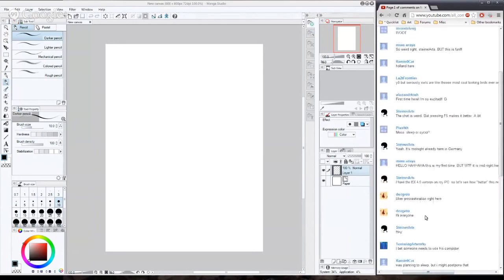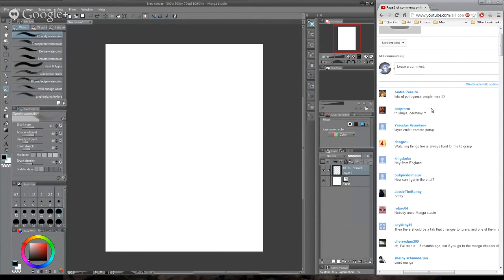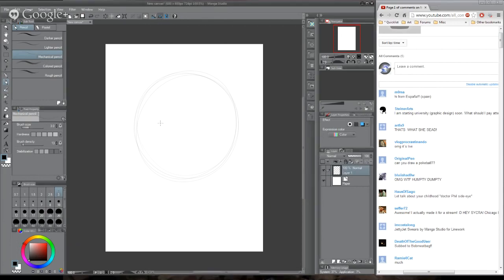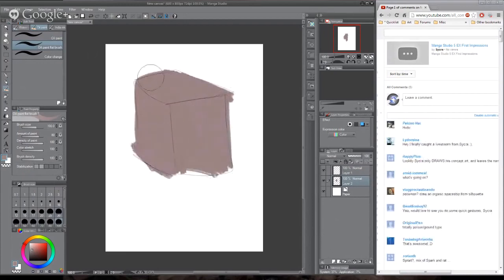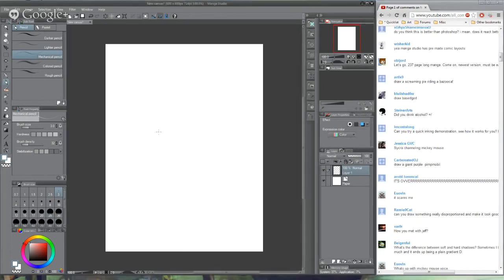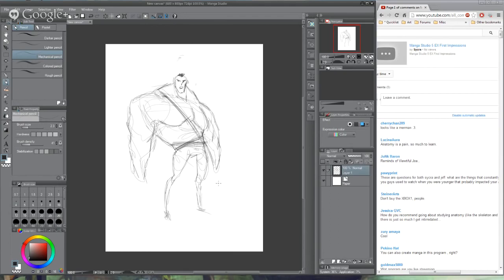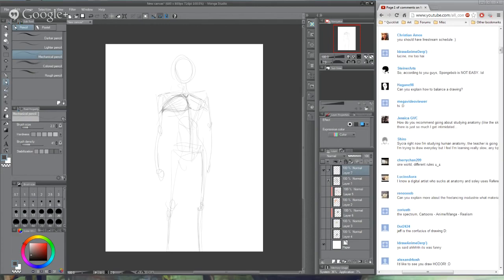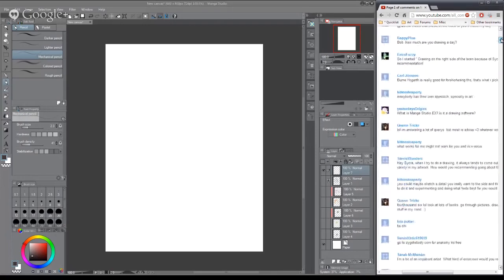2013.09.11 Manga Studio 5 EX First Impressions & Hanging Out with Bobmeatbag